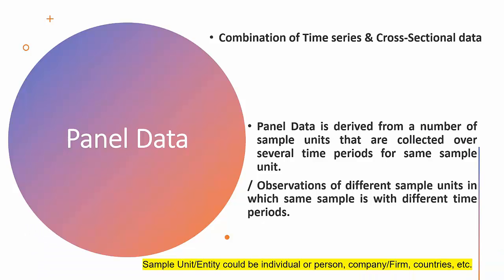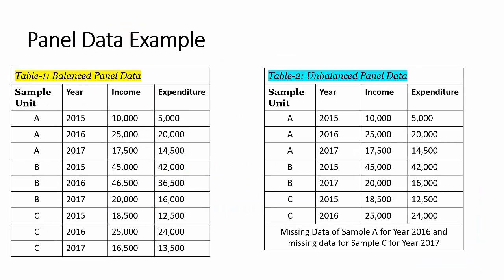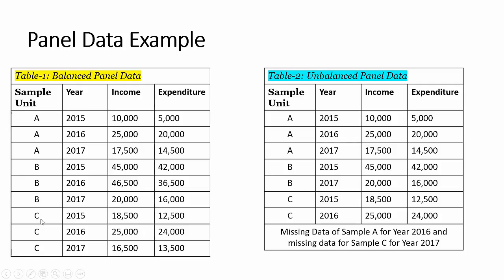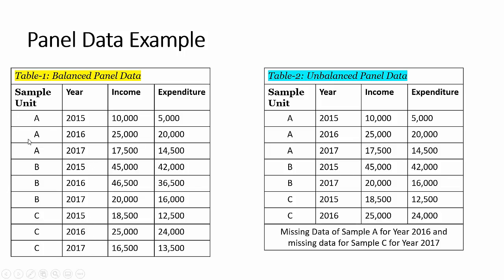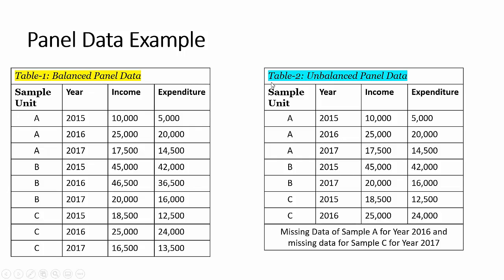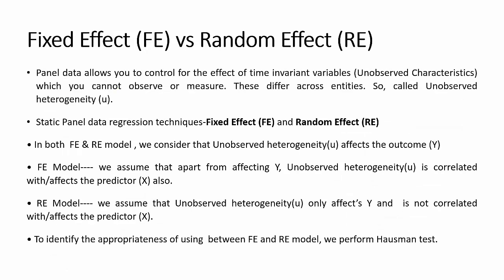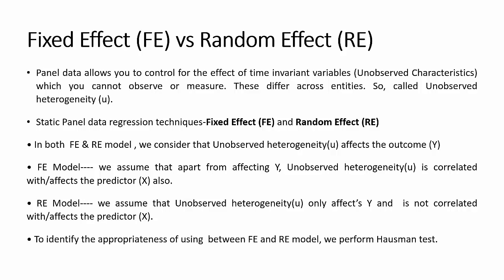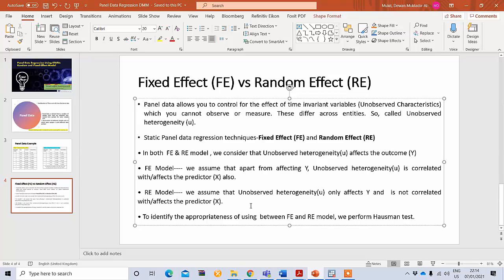Random and fixed effects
Dewan, one of the Stats@Liverpool tutors, at The University of Liverpool, explains the difference between fixed effects and random effects. Note, this definition may be slightly different for subjects such as biostatistics.